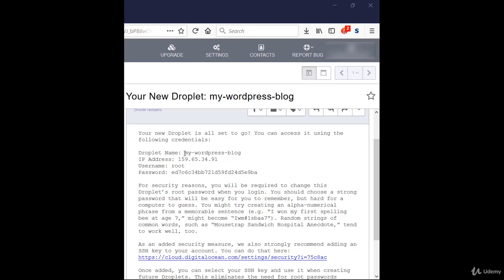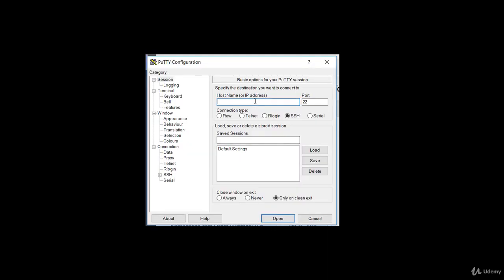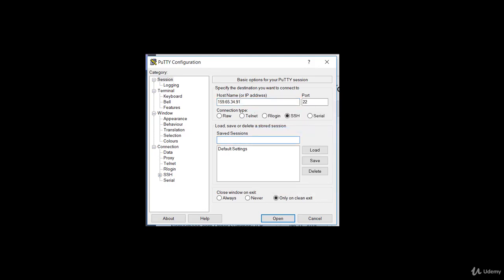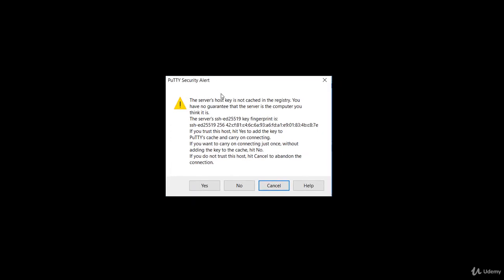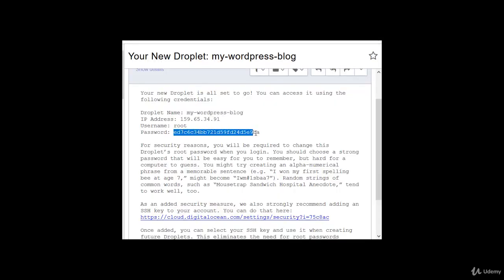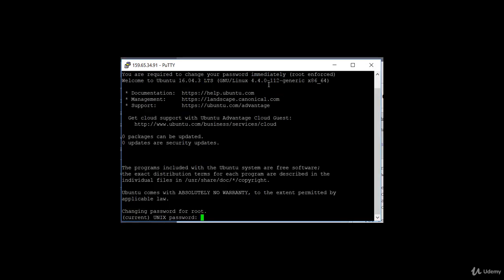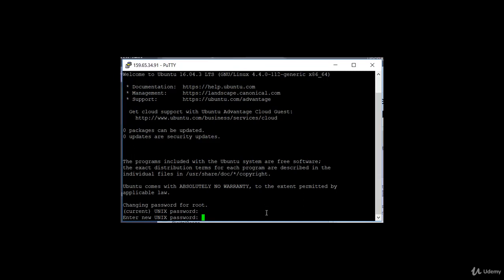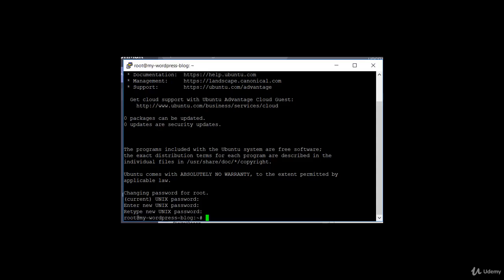03 Logging into a VPS and initial setup